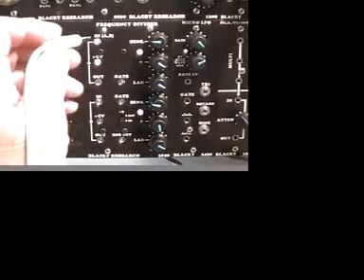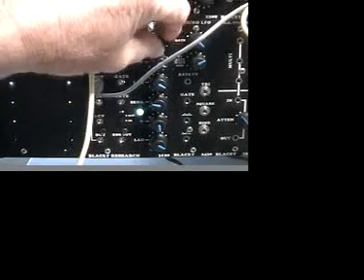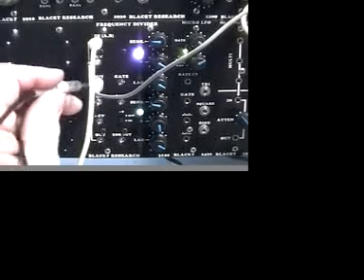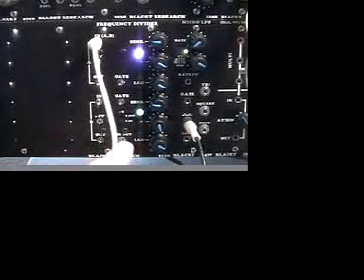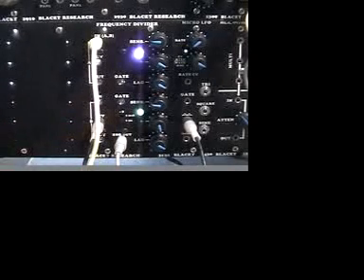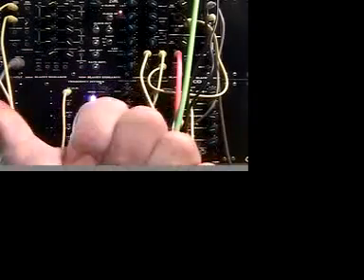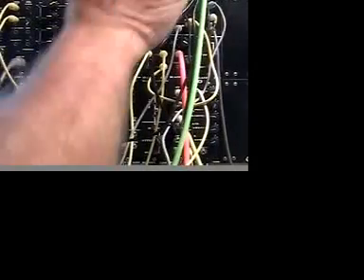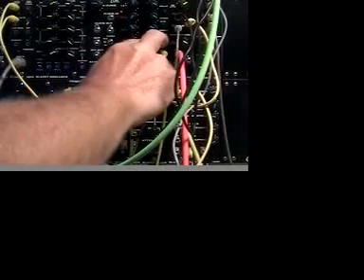FD3120.mov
Demo of the Blacet Research Frequency Divider